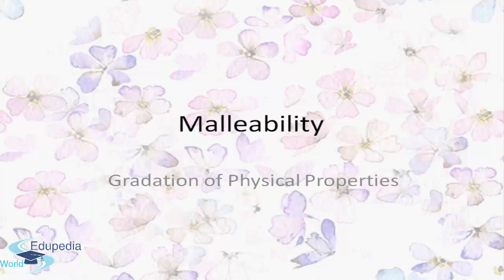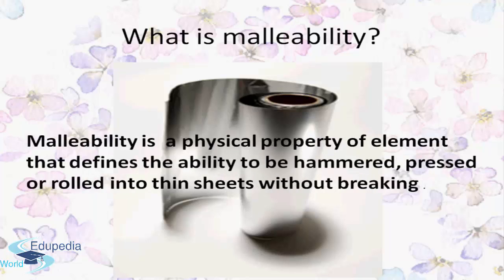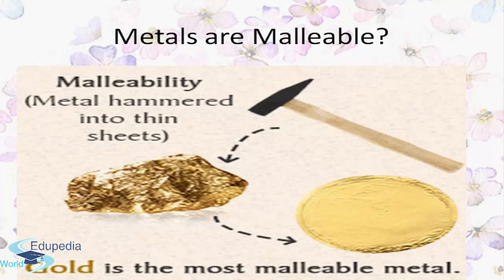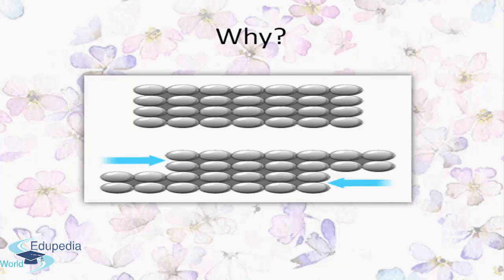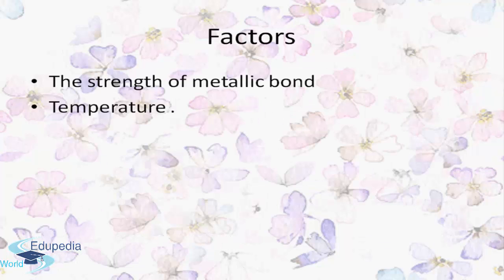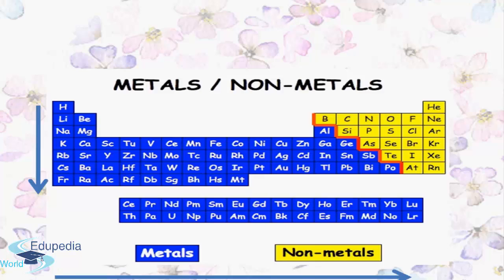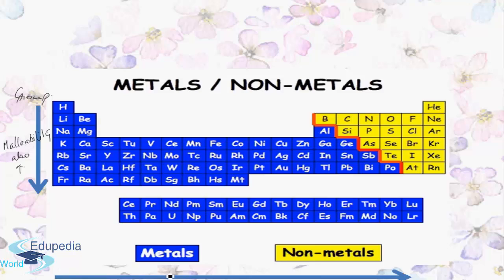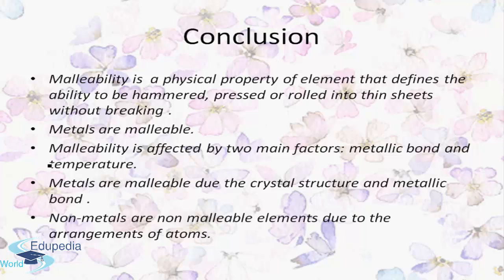Gradation of Physical Properties | Malleability | Variation of Malleability Property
What is Malleability?
- A physical property of element that defines the ability to be hammered, pressed pr rolled into thin sheets without breaking.,

Are metals malleable?
- Yes

Malleability (metals hammered into metal sheets).

Metals have hexagonal and cubic pack crystal structure.
Metallic Bond

Factors:-
- The strength of metallic bond
-Temperature

Conclusions

for more videos on Chemistry (Grade 9);